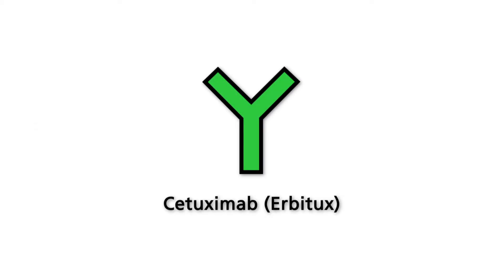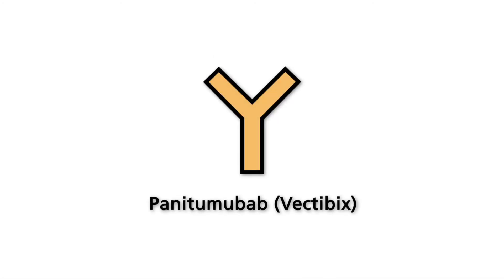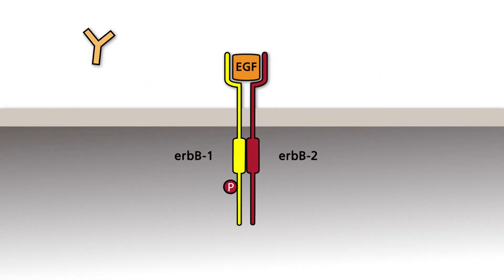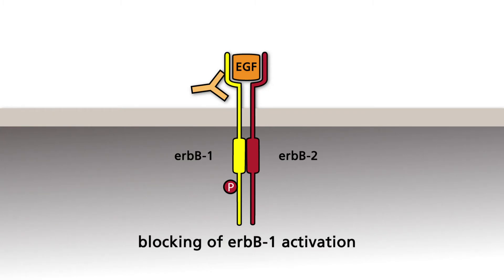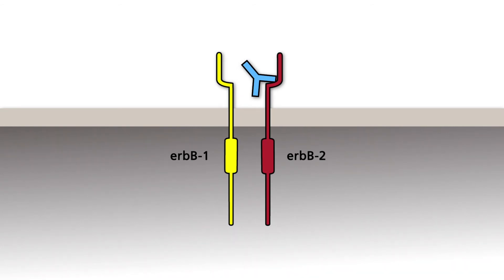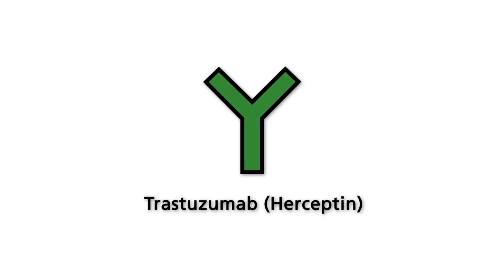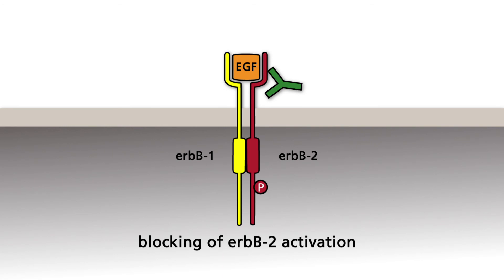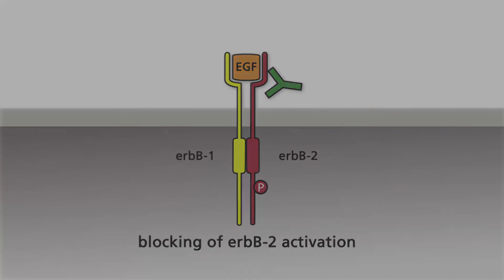The EGF receptor tyrosine protein kinases and the therapy of tumors with activated EGF receptors. 01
The EGF receptor tyrosine protein kinases and the therapy of tumors with activated EGF receptors         - Part 1: Inhibition of receptor activation via antibodies

In many tumors, EGF receptors are over-activated, which leads to a stronger signal and a high rate of proliferation. In order to inhibit the signal and to reduce the rate of proliferation, the EGF receptors can be inhibited by antibodies. Prominent examples are Cetuximab and Trastuzumab, which bind to the extracellular domains of erbB-1 or erbB-2, respectively. While Cetuximab blocks the binding of extracellular EGF and thus prevents dimerization and activation, Trastuzumab inhibits erbB-2 independently of ligand binding and dimerization.